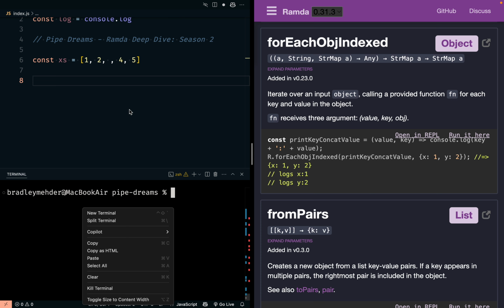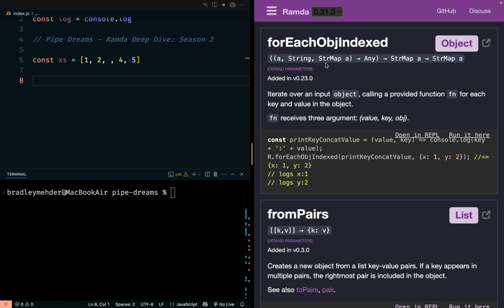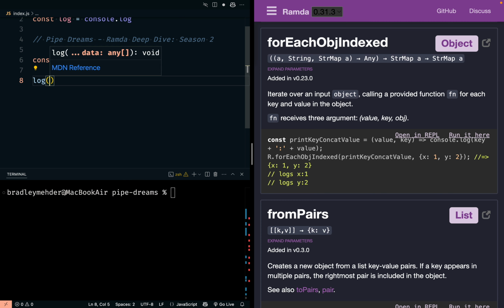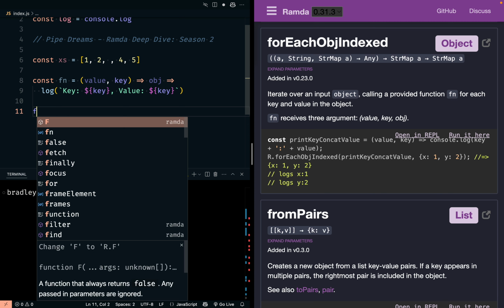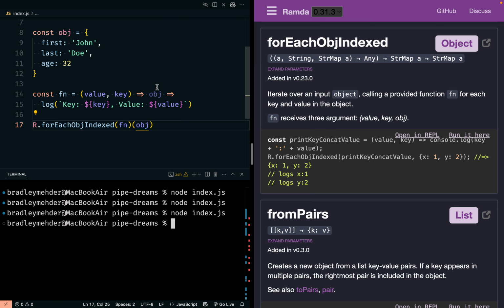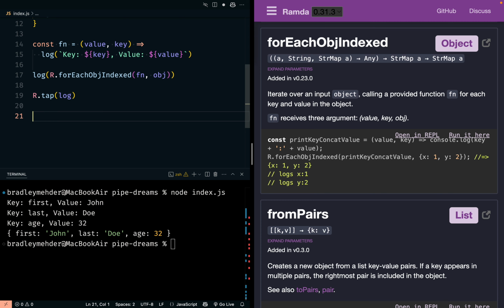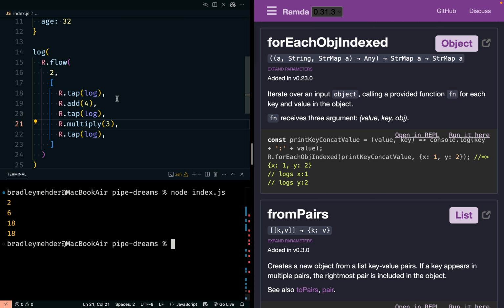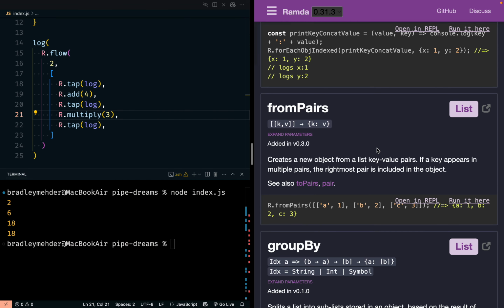forEachObjIndexed - Pipe Dreams - Ramda Deep Dive: Season 2